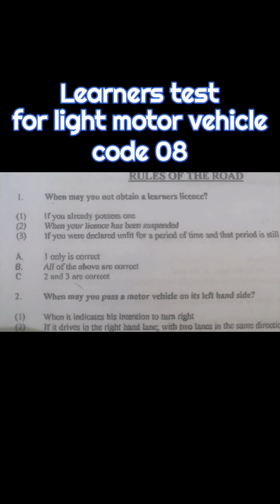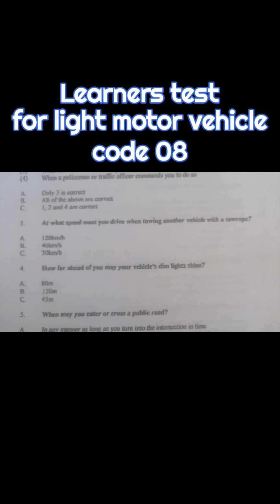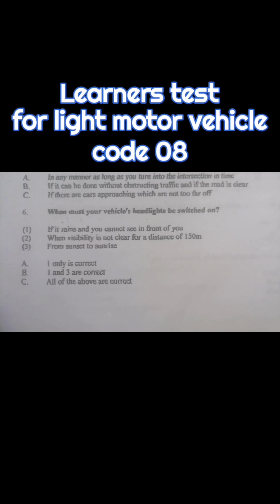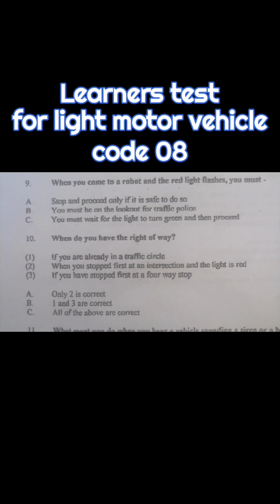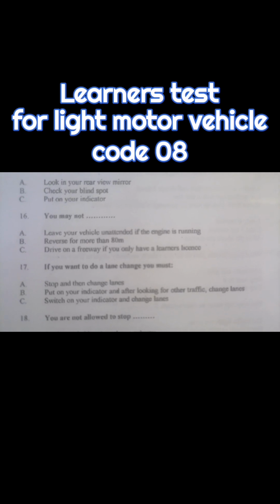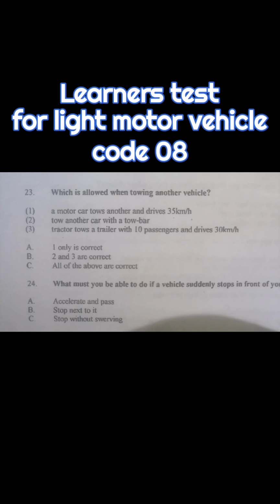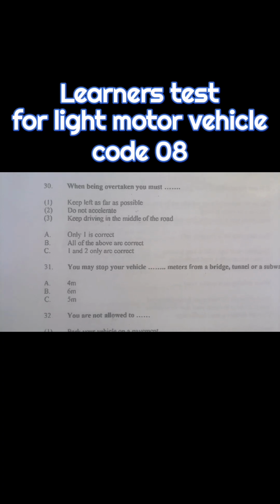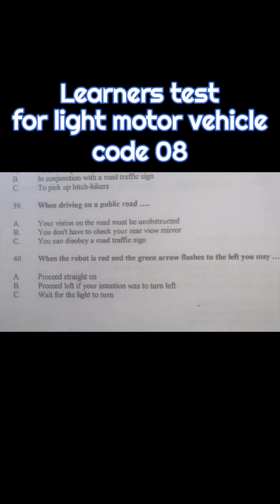Learners license Theory test for code 08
Learners license rules of the road CODE08